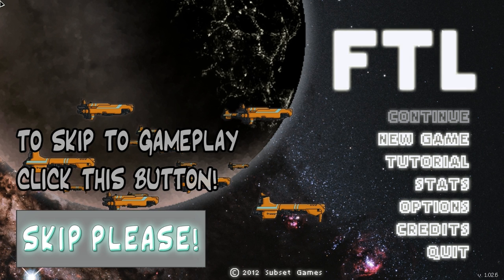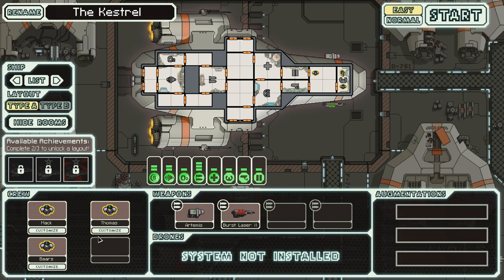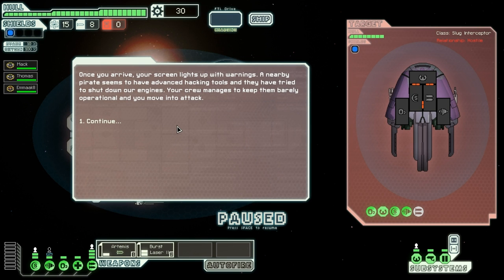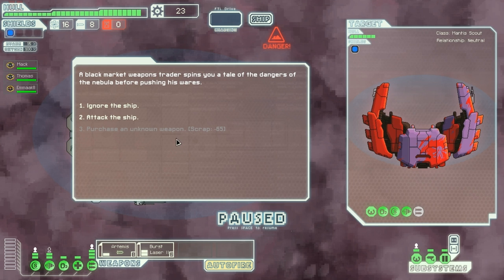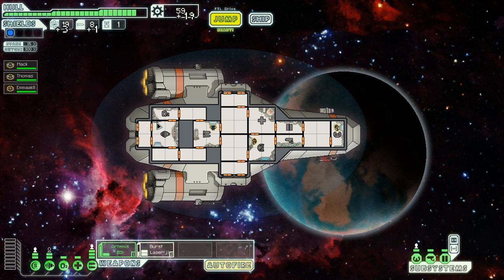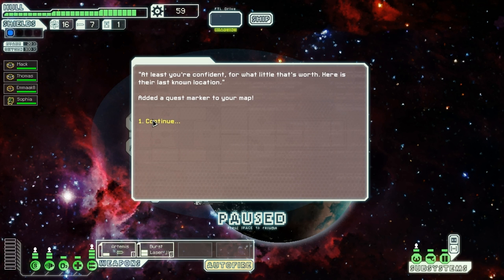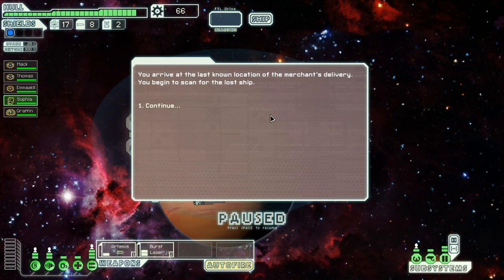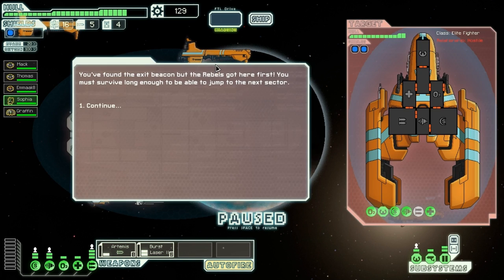Steve plays FTL - Episode 1 - The maiden voyage...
I choose three trustworthy Storp Troopers to help me on my mission and name my ship after another one who didn't quite make the crew. Things are looking up in our first sector as our ship sets off on her maiden voyage! Battles and exploration are all in a day's work for Storp Vader... but oh crap... have I got too complacent?!

Join Steve as he embarks on a dangerous mission to save the galaxy in Faster Than Light!